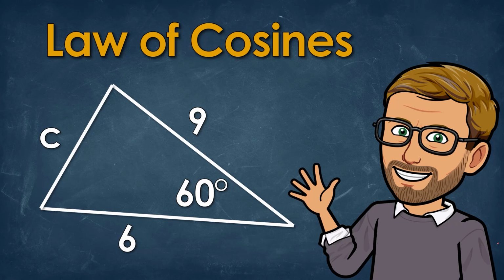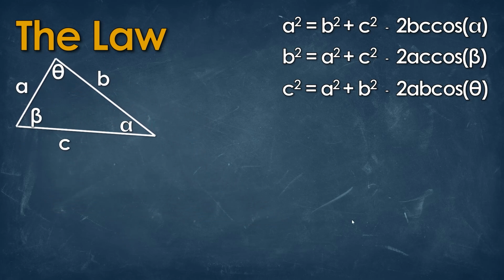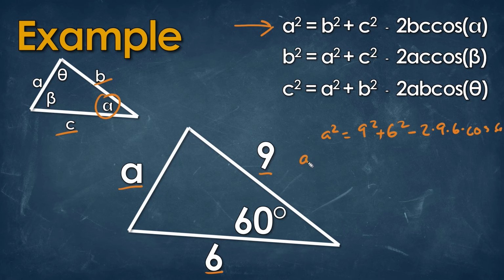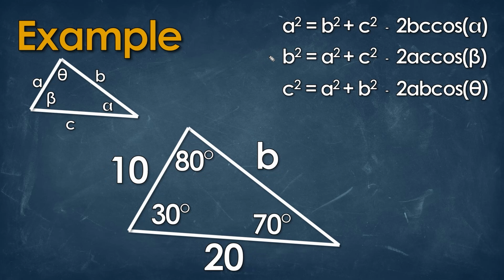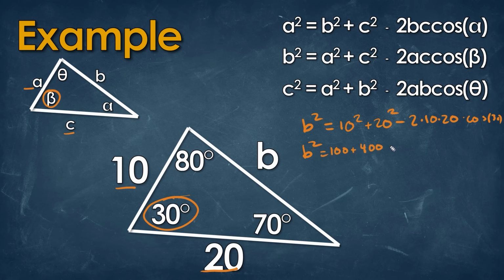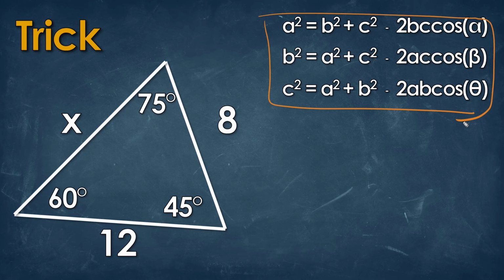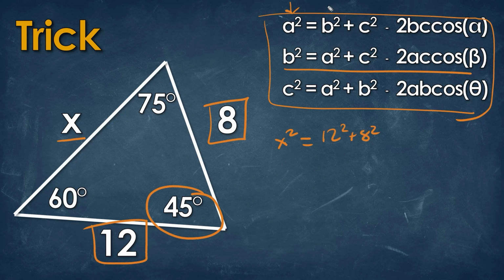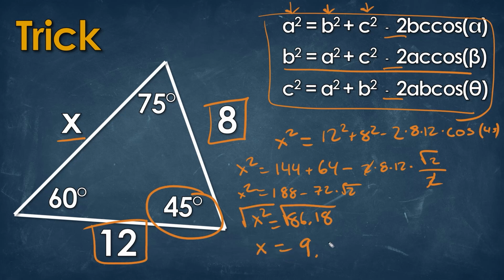Law of Cosines Explained | Triangle Side/Angle Problems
📌 Confused about the Law of Cosines? This lesson breaks it down step by step so you can understand how to use it to solve triangles! We’ll go over:

🔹 What You’ll Learn:
✔️ The Law of Cosines Formula and when to use it ✅
✔️ Step-by-step examples to find missing sides and angles 🔢
✔️ Why the Law of Cosines works when you have an opposite angle and two sides 🤯

💡 Quick Challenge! Can you solve a triangle with sides 7 & 9 and an angle of 50°? ⬇️

📺 Watch Now & Master the Law of Cosines! 🚀